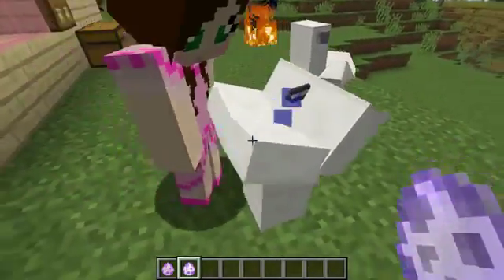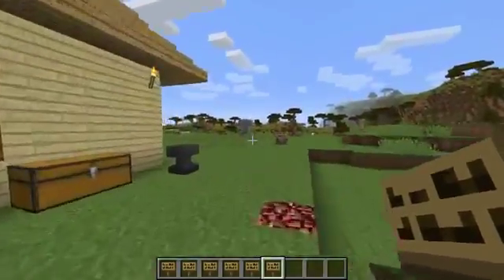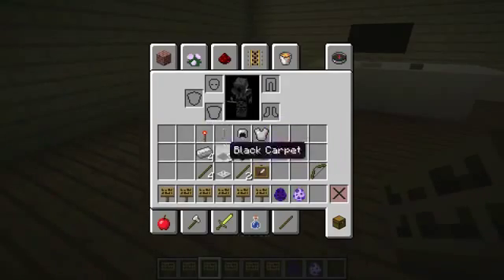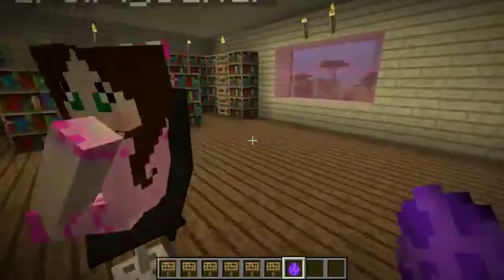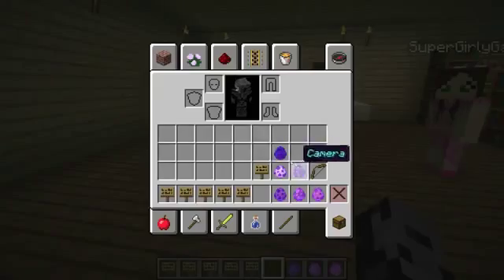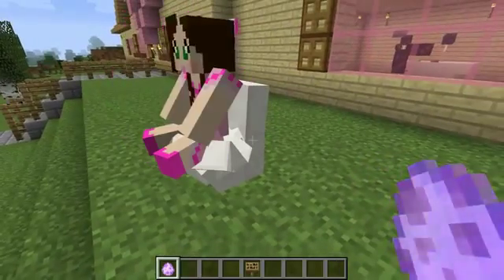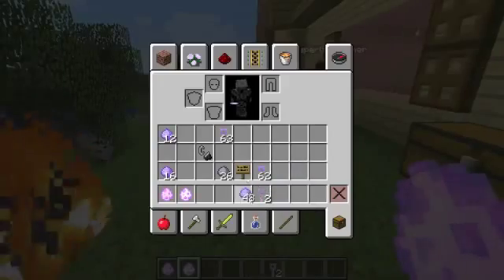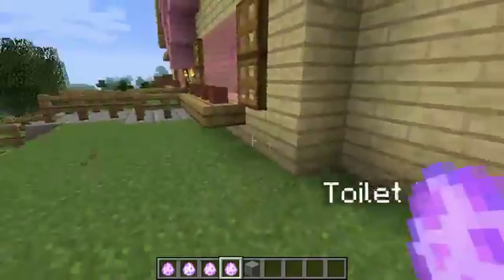Minecraft BECOME A YOUTUBER COMPUTER, WEBCAM, SPEAKERS, & MORE Custom Command